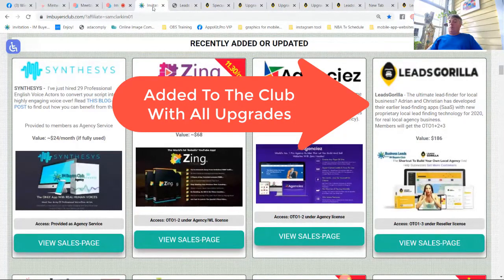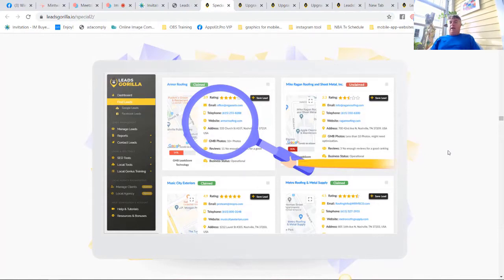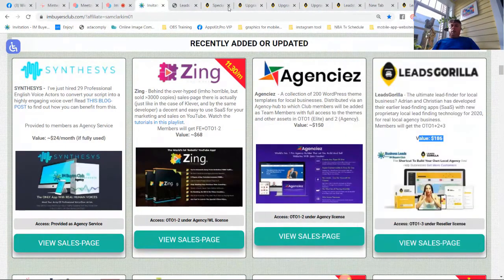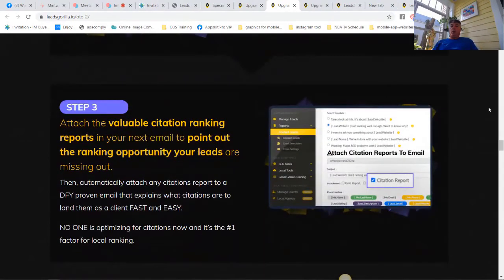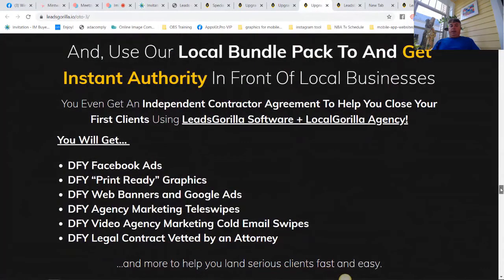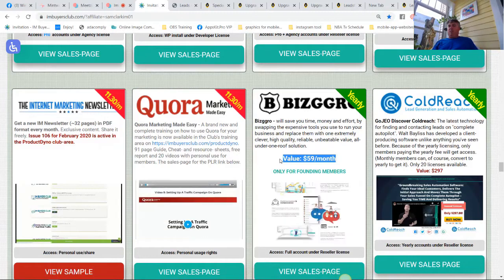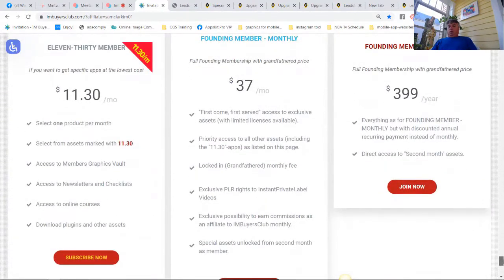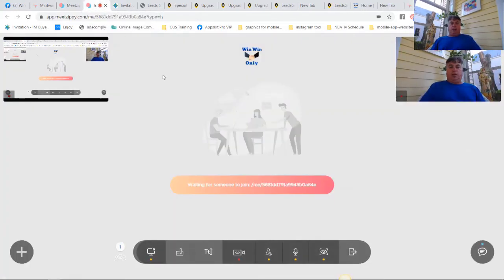Leads Gorilla and OTO 1 and 2 and 3. Save $254 Through Our Software Club. Get Leads Gorilla Here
Leads Gorilla is the Best Local Leads Finding Software you will ever find and it just came out in July 2020.

Get access to Leads Gorilla and all the Upgrades worth $295.00 as part of your membership to our software club.

and click on the link below the video for direct access.

LeadsGorilla is a breakthrough technology that finds, lands, and sells your agency services to local business clients for you.

The Pro Upgrade to Leads Gorilla which is the OTO 1. Gives you unlimited everything with the software. Allows you to brand all the reports. And gets you access to many more reports as well. It is currently selling for $117 just for this upgrade, however you get it in the club as part of your membership.

OTO 2 is the Citations Service and Reports This unlocks another revenue stream and allows you to quickly develop citation reports and shows businesses missing opportunities. OTO 2 is selling for $57.00 but get it free as part of the Club.

OTO 3 is a $67.00 upgrade that gets you a stunning agency website, DFY Ads, banners, email templates, telescripts and more. But the best aspect of the OTO 3 for Leads gorilla is the lead management platform that is built right into the software.